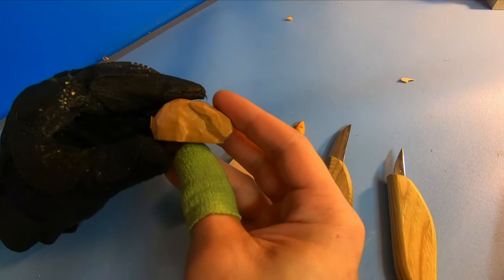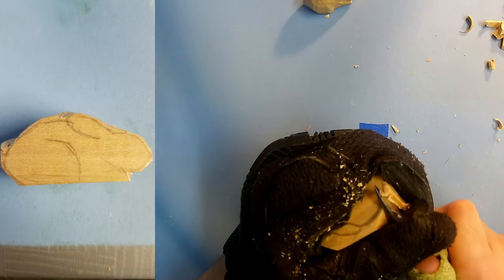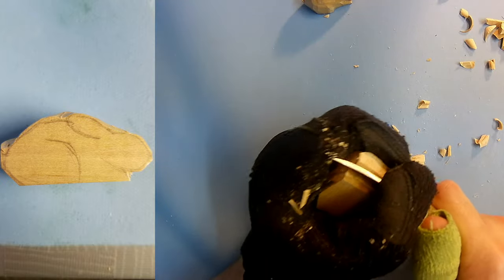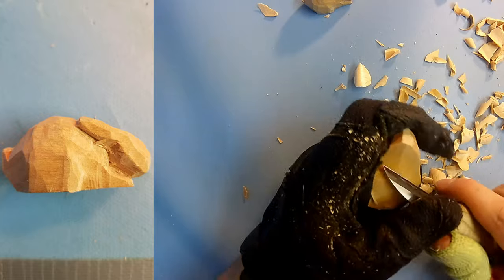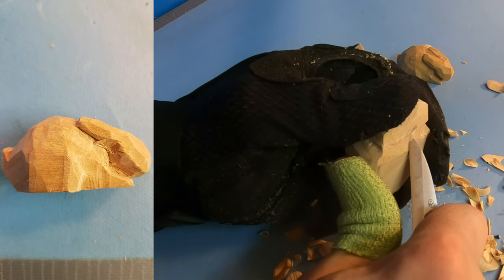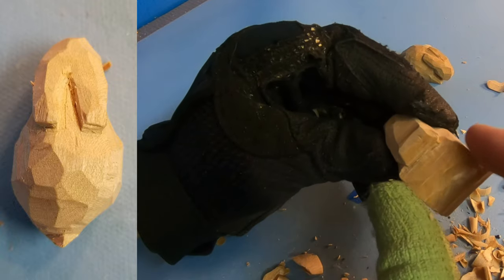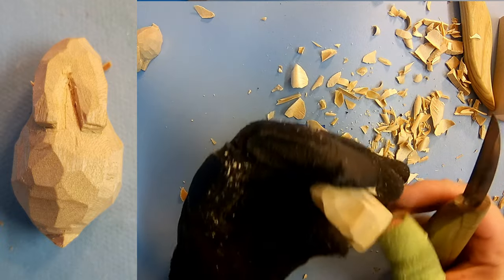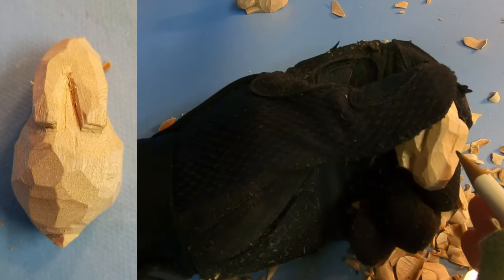How to Whittle a Simple Bunny - Easy Step By Step Beginner Wood Carving Project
In this step-by-step whittling guide, I will show you how to make a simple little bunny out of a block of wood!  This is a perfect project for someone new to whittling and want an easy sculpture to start their carving adventure.

What you will need:
1" x 1" x 2" block of basswood (2.5 cm x 2.5cm x 5 cm)
Your preferred whittling knife (sharpened)
Protective gloves.

Knives used:
BeaverCraft C15 Detail Knife
BeaverCraft C16 Roughing Knife
Beavercraft Starter Kit